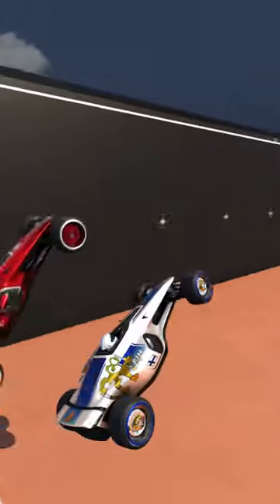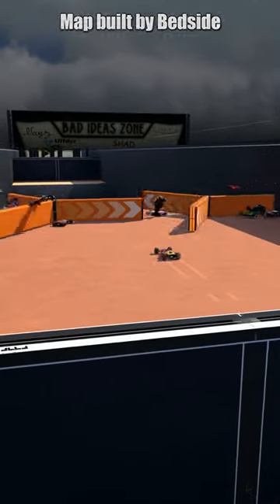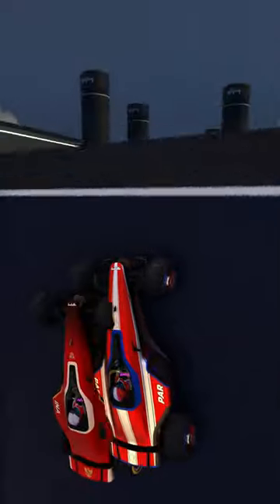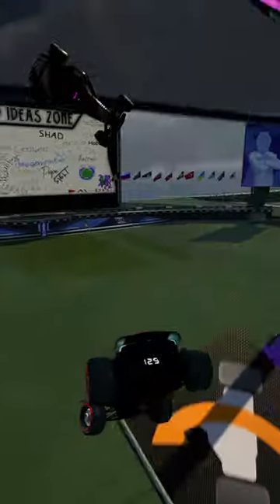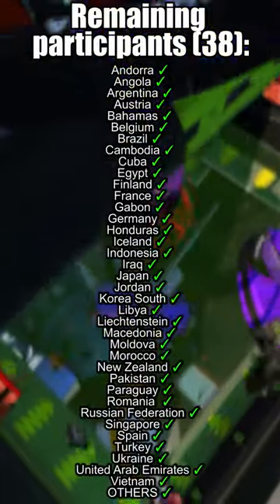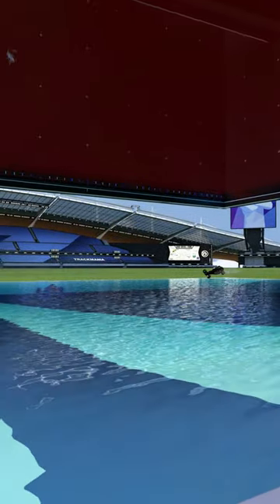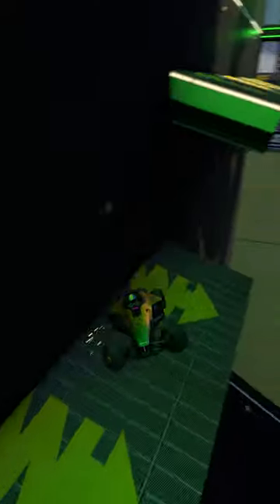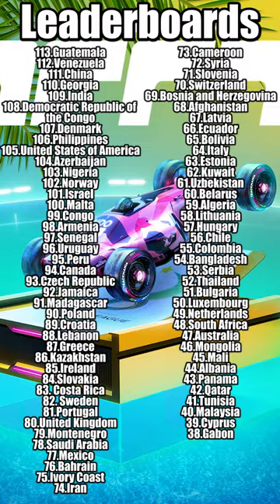MAGNETIC WALLS AND MORE - Round 76 - Trackmania Elimination Race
Next step in 48 hours!

Join my TM2020 club: Bad Ideas Zone

Undertale OST: 024 - Bonetrousle